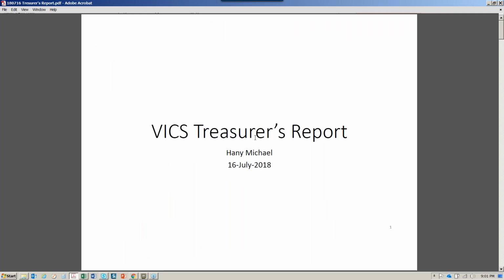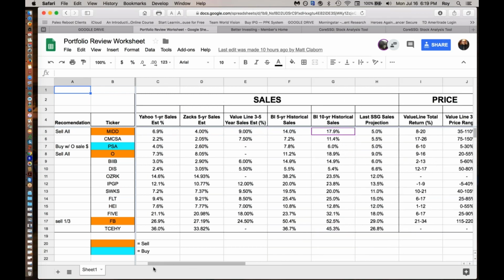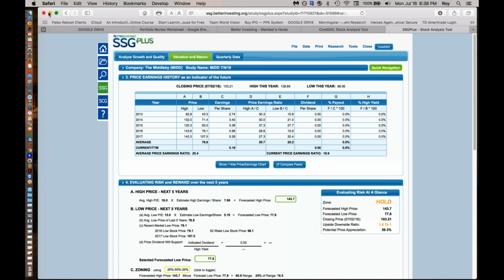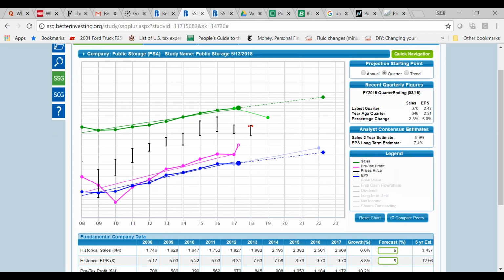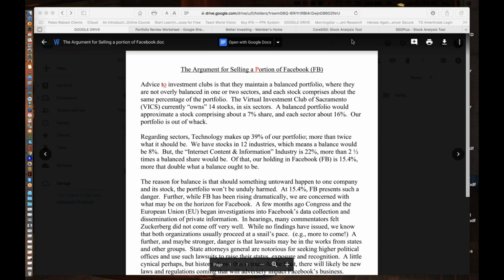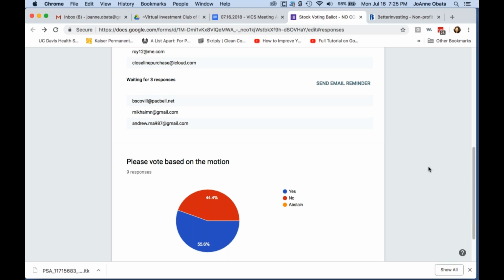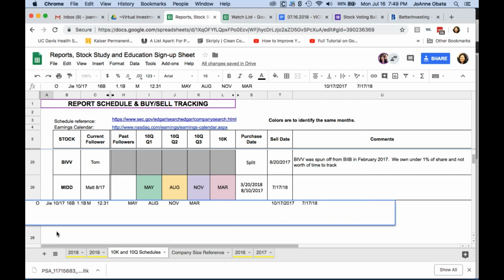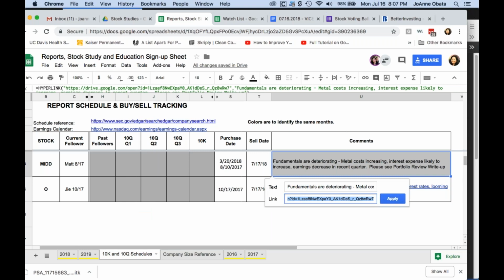2018 07 16 18 00 Virtual Investment Club of Sacramento VICS Meeting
The information presented at this meeting is for educational purposes only and is not intended to be a recommendation to purchase or sell any of the stocks, mutual funds, or other securities that may be referenced.